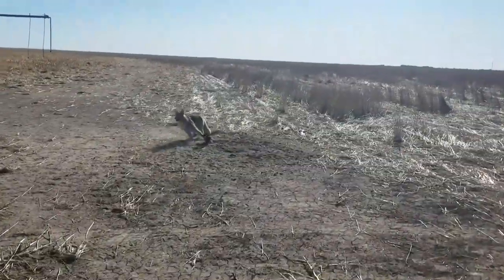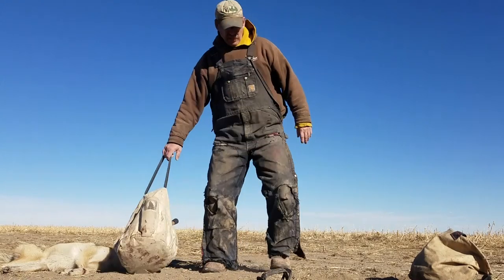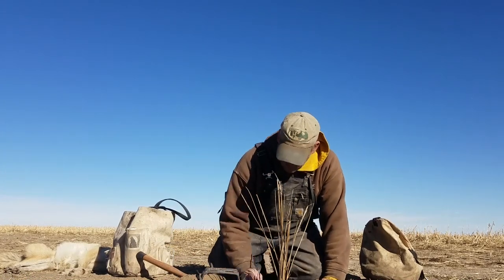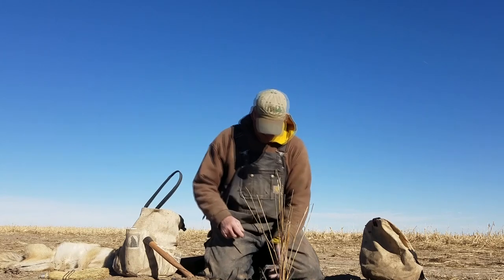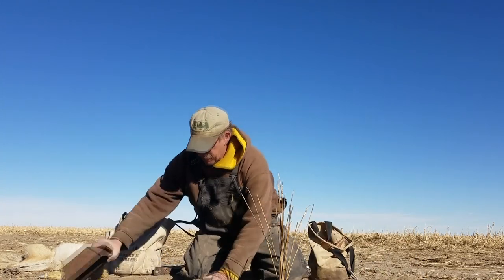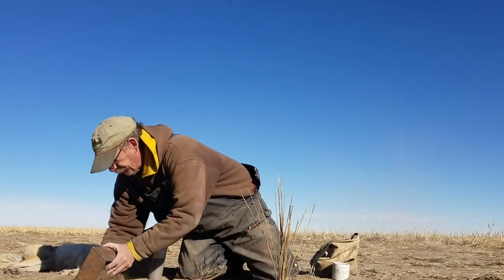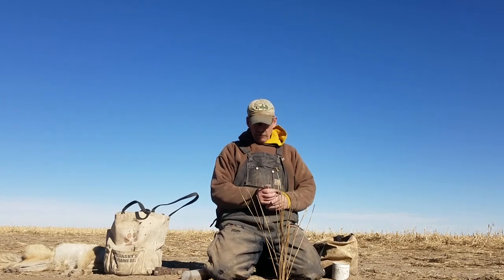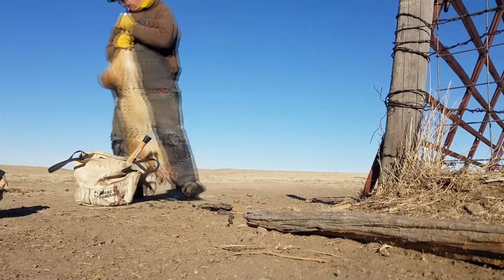Farmland Scent Posts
The Scent post and gland lure sets are a staple in predator trapping. These locations are ideal for farmland areas. Take a look at two distinctive sets using gland lures to give you options on the trap line. Coyotes, bobcats, and fox readily fall to this type of set.